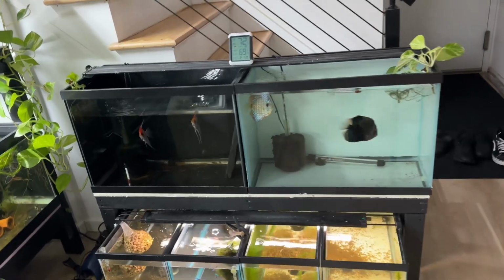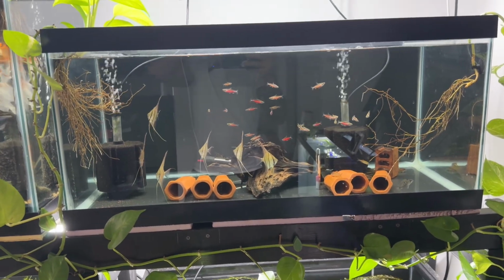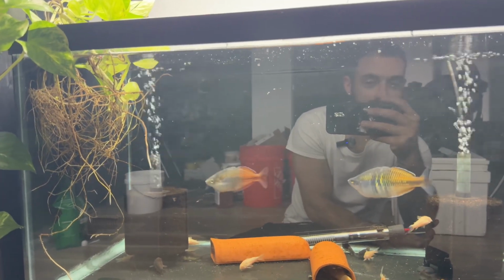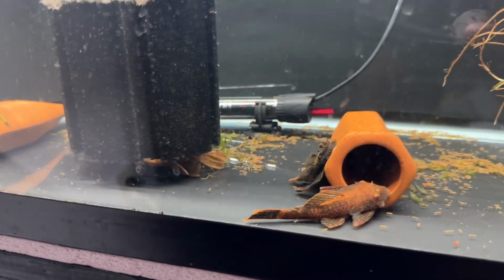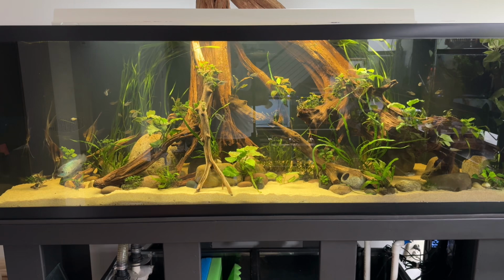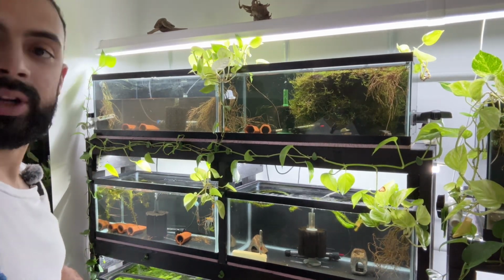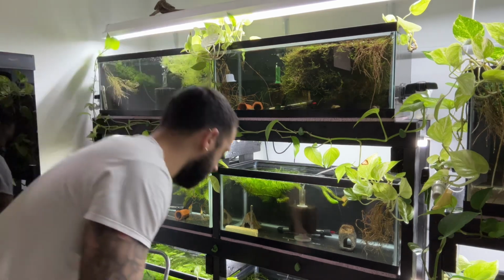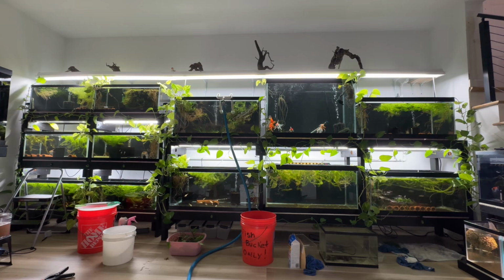Moving cories and adding more tanks!?